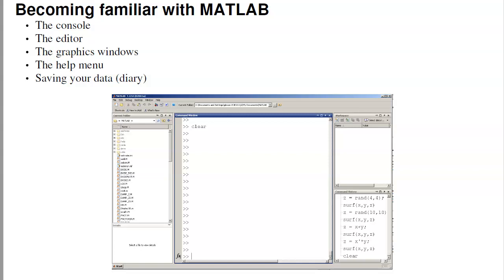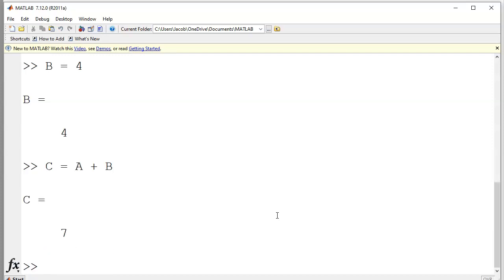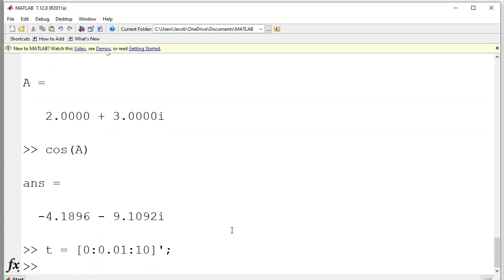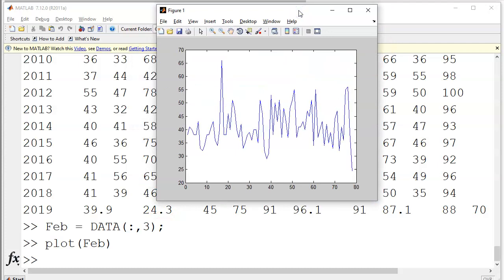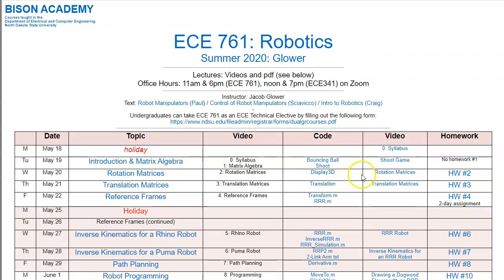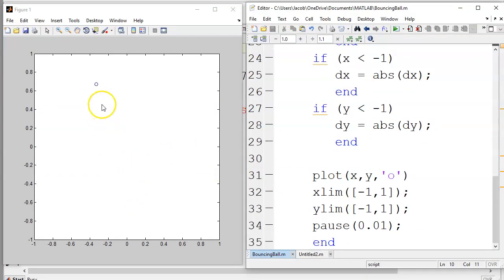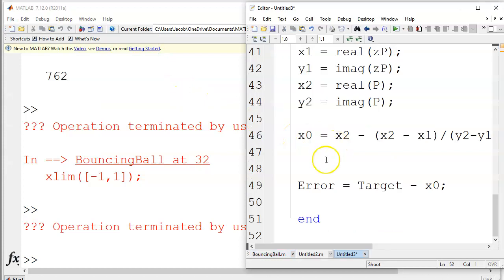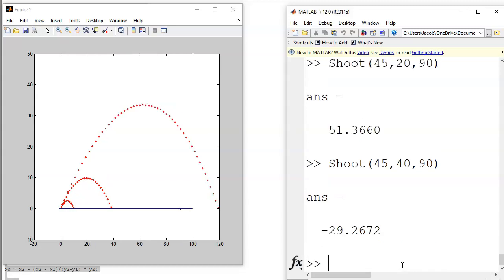ECE 761.01 Matlab Review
NDSU ECE 761:  Robotics Lecture #1.  Please visit Bison Academy for corresponding lecture notes, homework sets, and solutions.